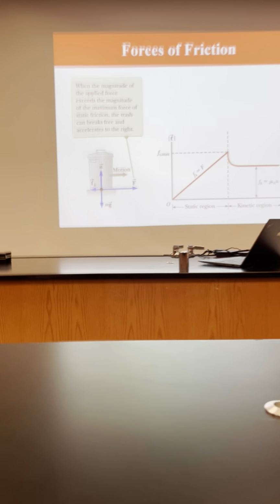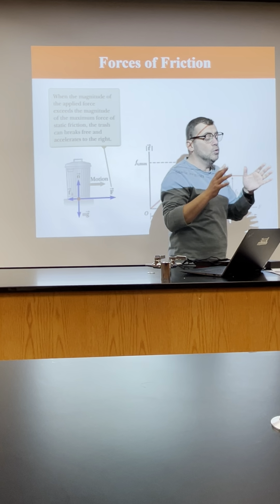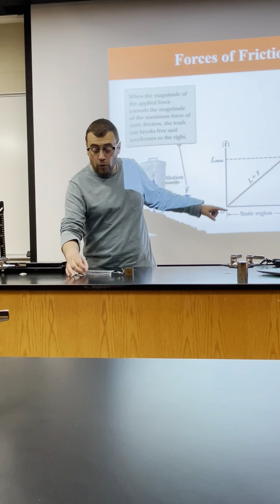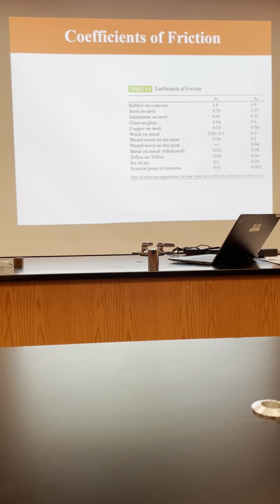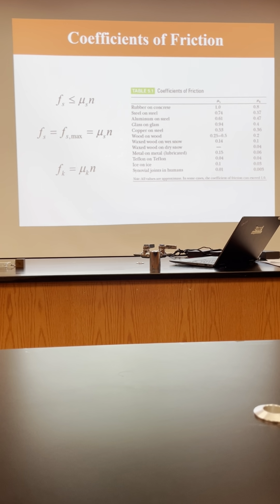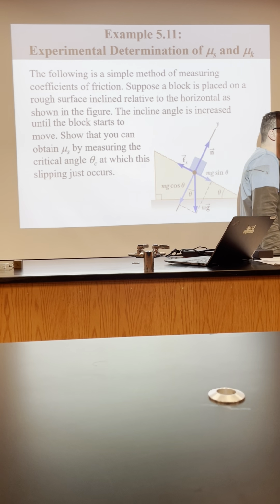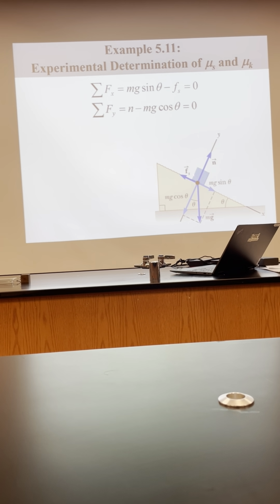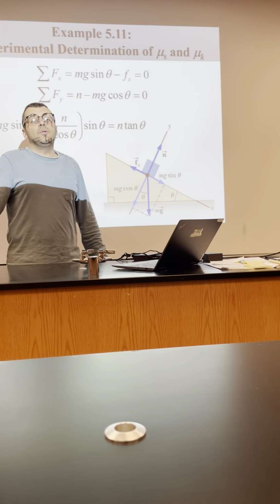Coefficient of static friction